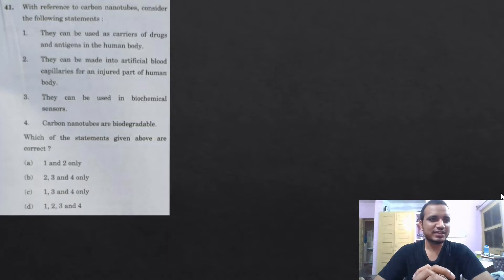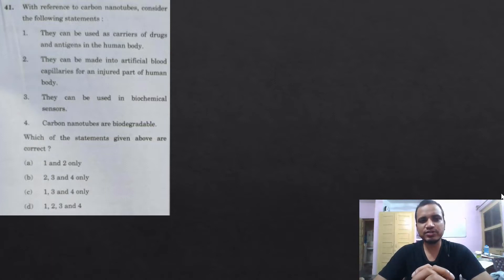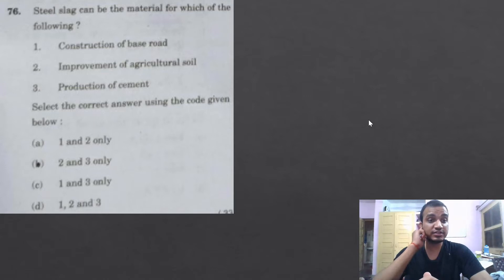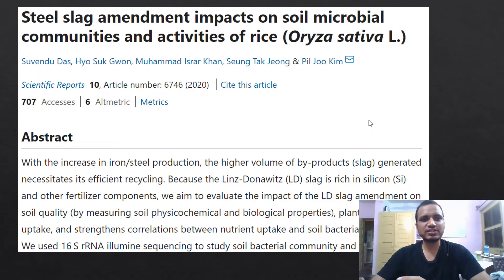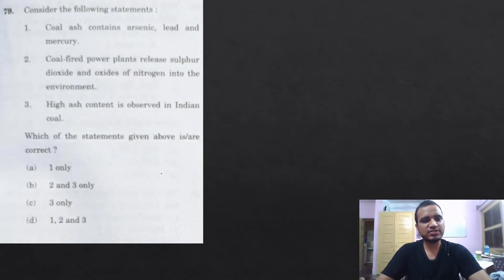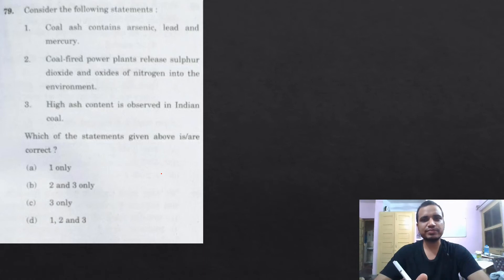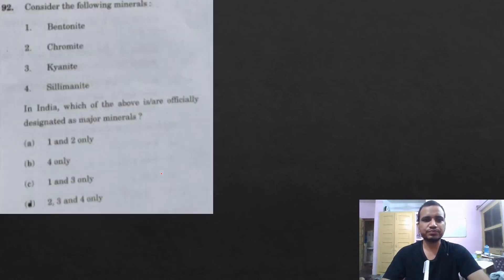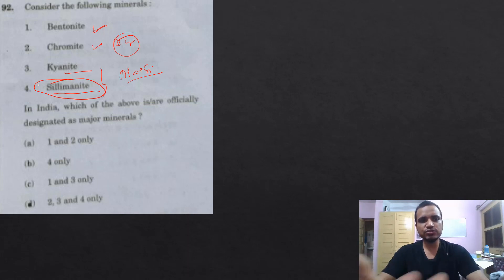Material Science Question asked in UPSC 2020